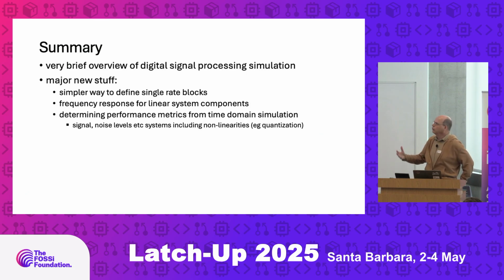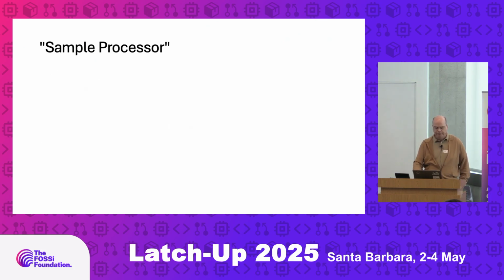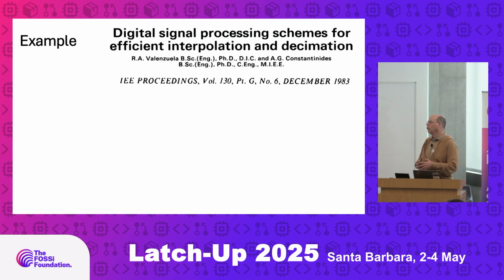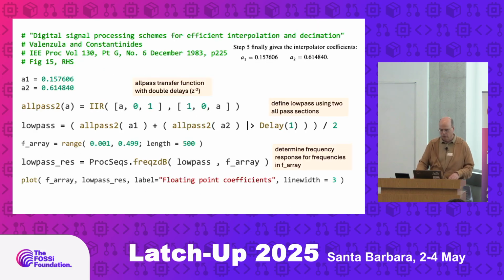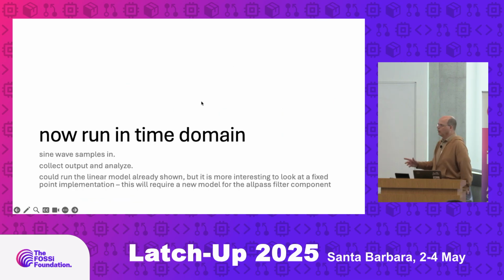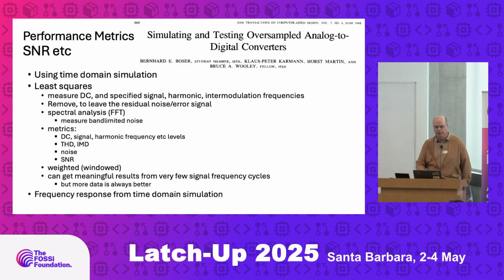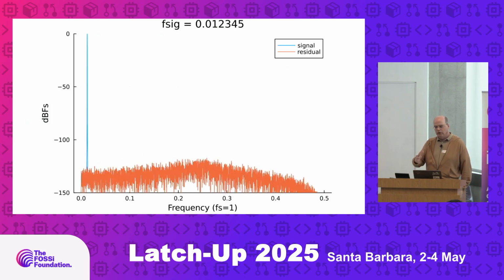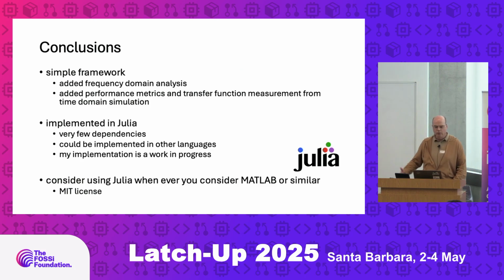Modeling digital signal processing to confirm frequency response and performance - David Hossack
A simple methodology for modelling digital signal processing was introduced at ORConf 2024. This has been greatly extended and now includes performance measurement (signal and band limited noise level, IMD, THD etc), fixed point arithmetic modeling, and frequency response determination - both directly at the transfer function level, and extracted from time domain simulation.